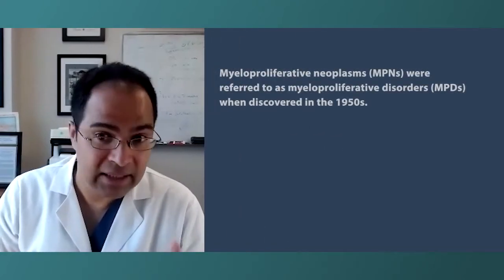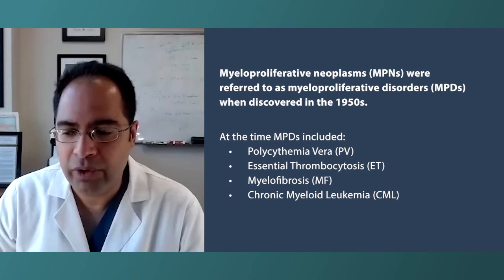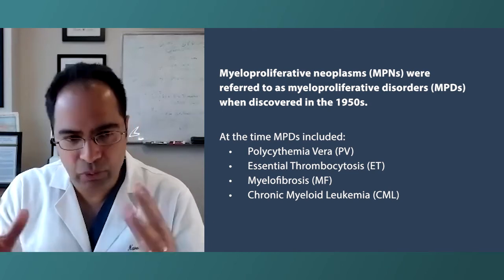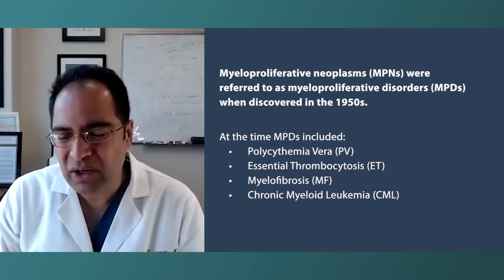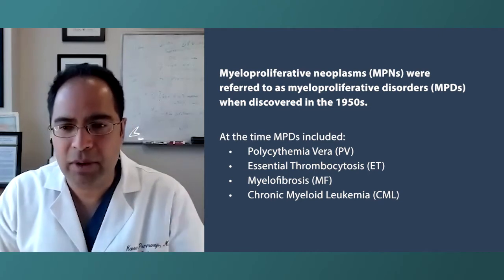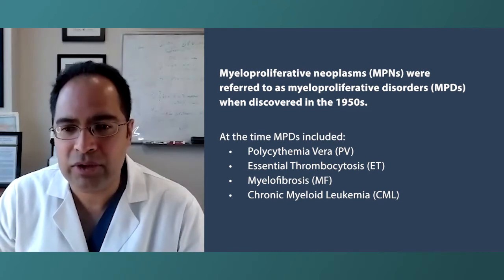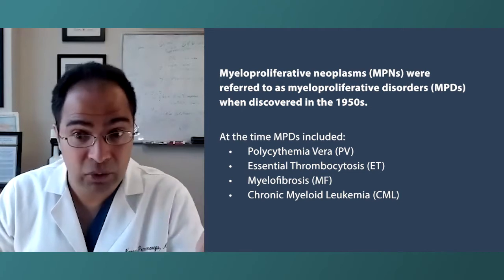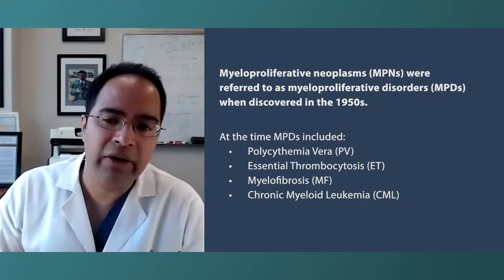Myeloproliferative Neoplasms Defined: What Are ET, PV, and MF?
What are essential thrombocythemia (ET) , polycythemia vera (PV), and myelofibrosis (MF) exactly? Dr. Naveen Pemmaraju explains how each of these blood disorders manifests along with the symptoms observed in these MPN patients.
Dr. Naveen Pemmaraju is Director of the Blastic Plasmacytoid Dendritic Cell Neoplasm (BPDCN) Program in the Department of Leukemia at The University of Texas MD Anderson Cancer Center.